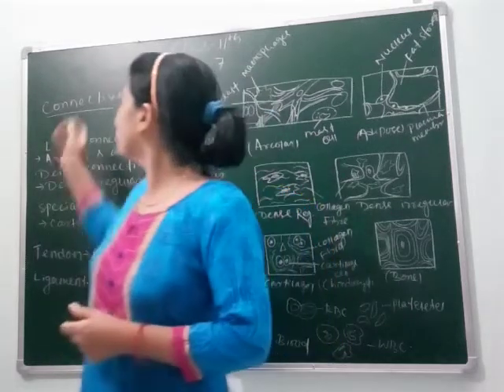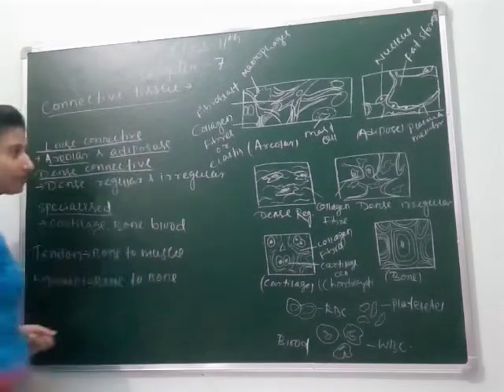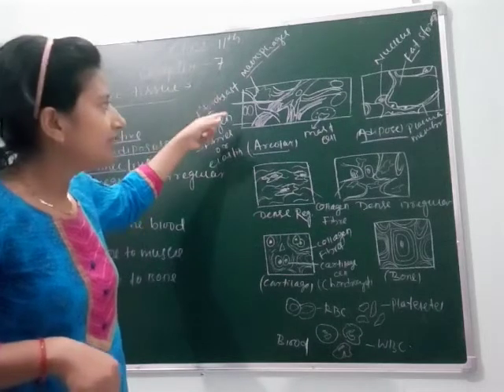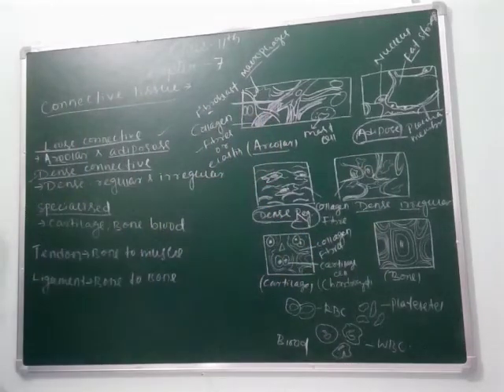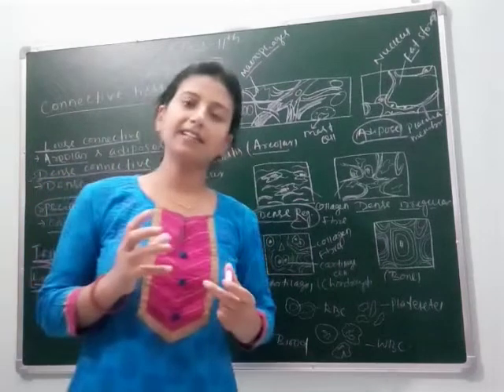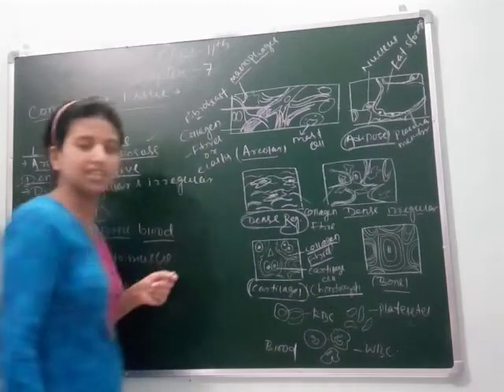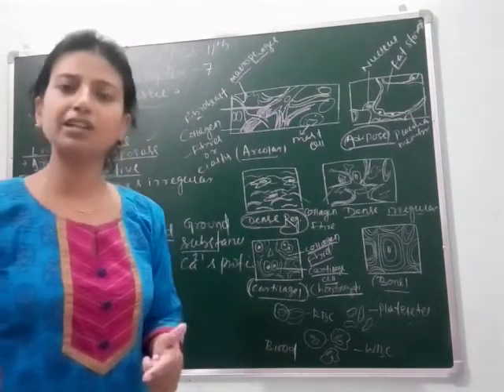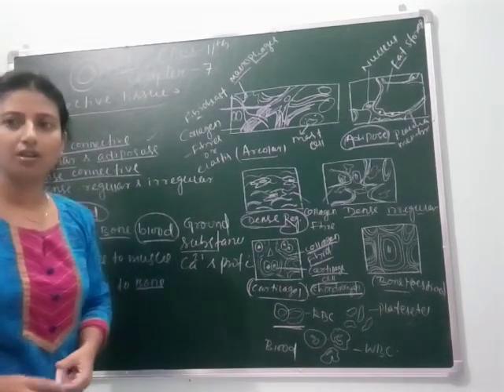Chapter-7 of class-11 (NCERT) STRUCTURAL ORGANIZATION IN ANIMALS (PART-3)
Chapter-7 of class-11 (NCERT) STRUCTURAL ORGANIZATION IN ANIMALS' "Connective Tissue" by BAIJAYANTI MOHAPATRA.